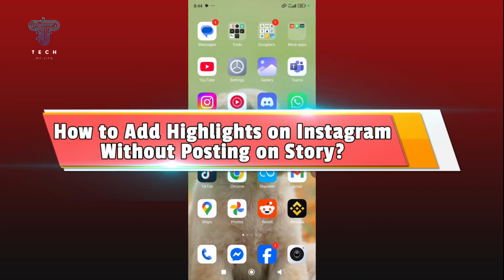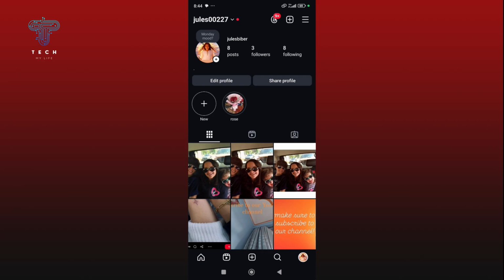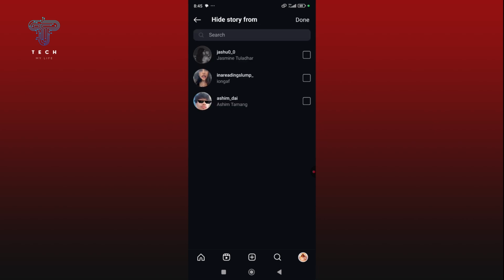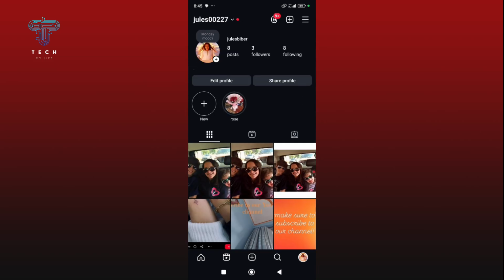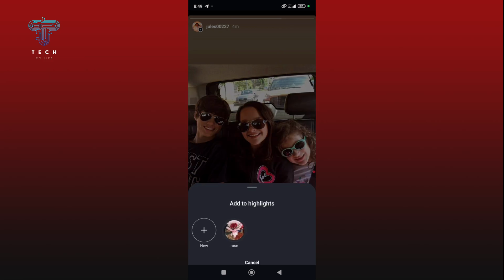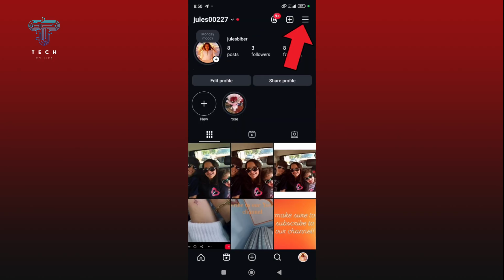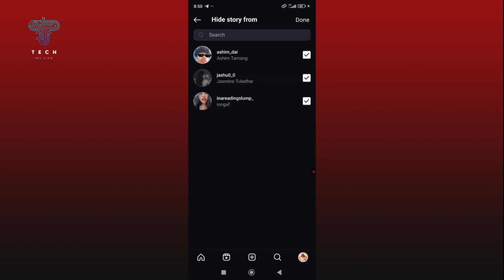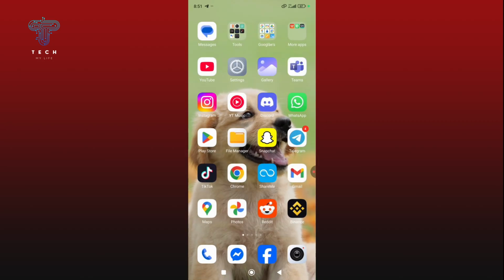How to Add Highlights on Instagram Without Posting on Story 2025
Want to add Instagram Highlights without sharing them on your Story? This video guides you through methods to add content to your Highlights discreetly. Learn how to use the "Close Friends" feature, hide your Story from all followers, or post and quickly delete a Story to keep your profile organized without notifying your followers.